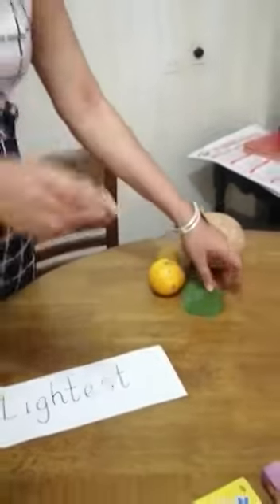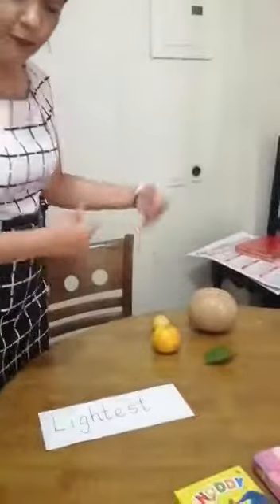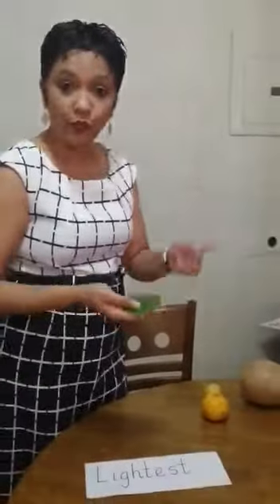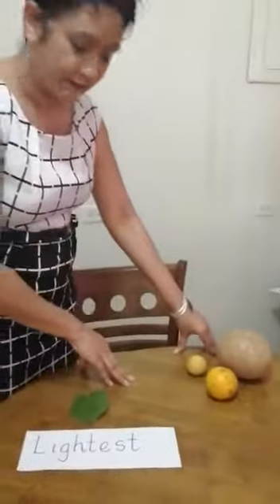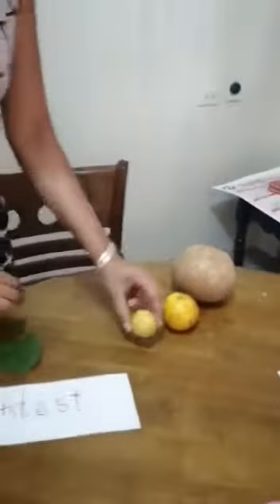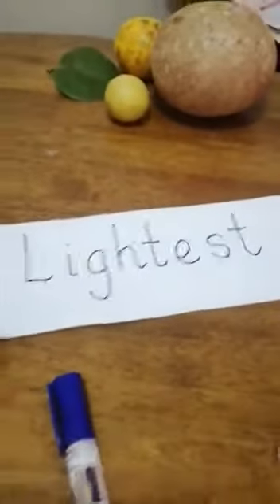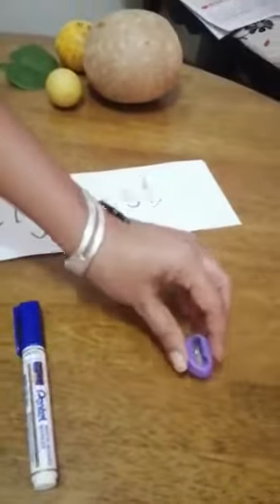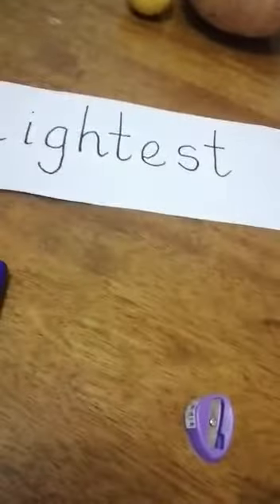Mathematics- Ordering objects according to weight